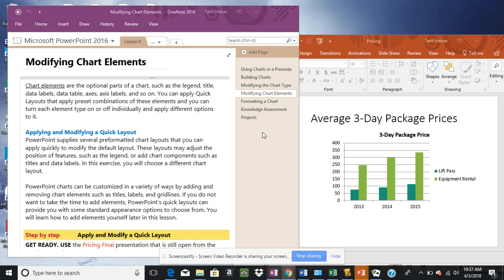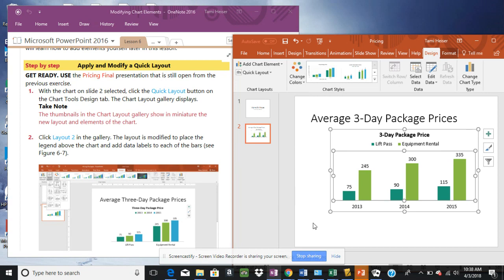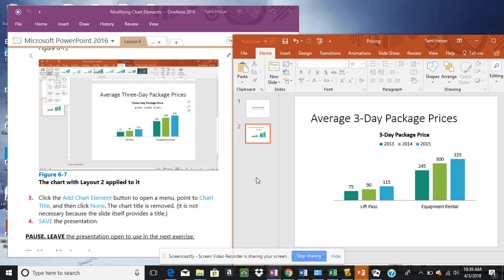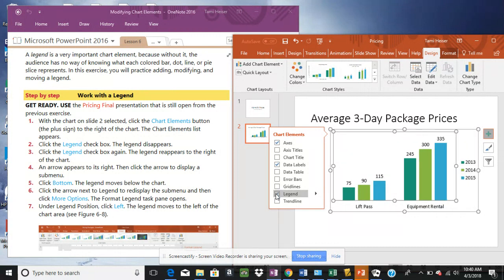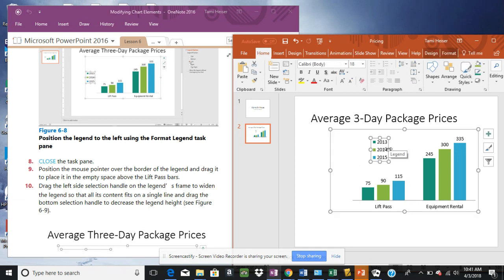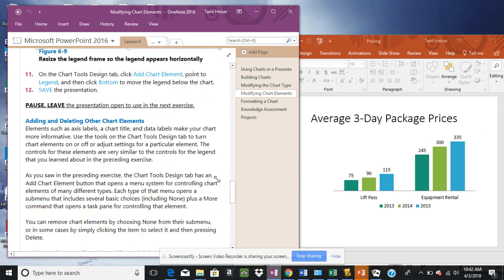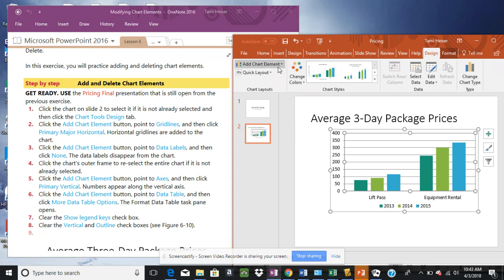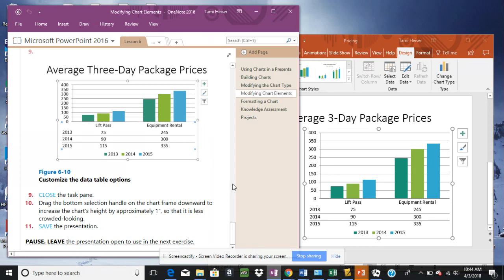Microsoft PowerPoint Lesson 6 Modifying Chart Elements